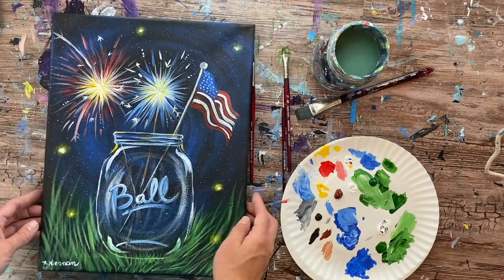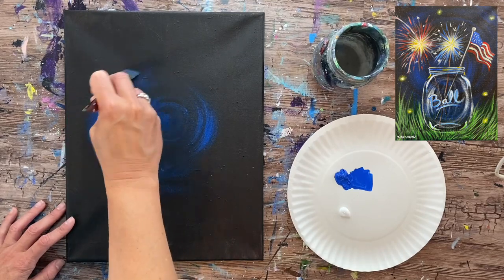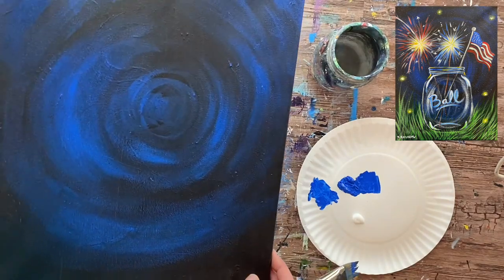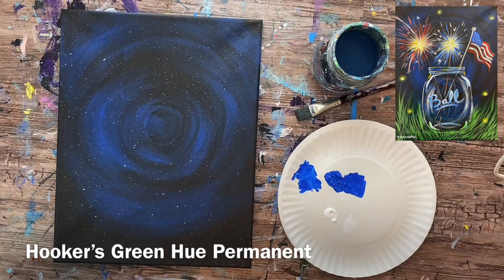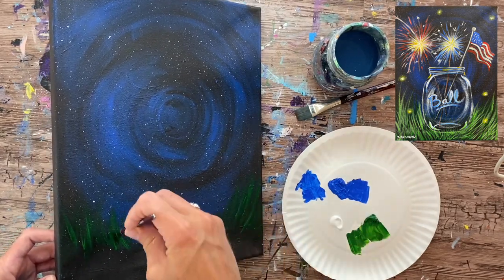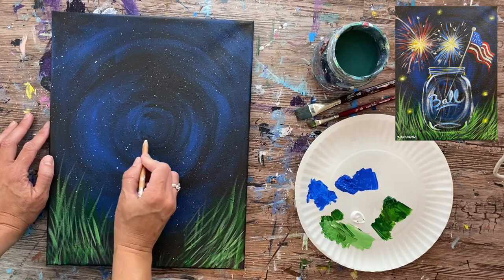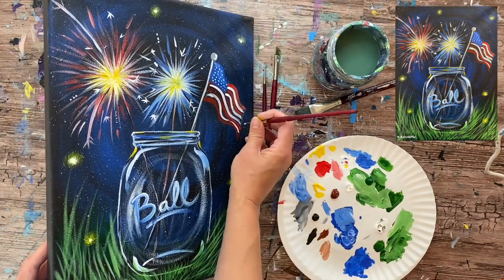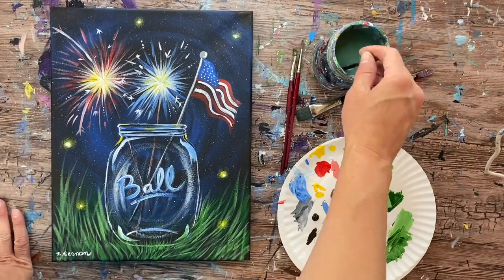"Sparklers In Mason Jar" Acrylic Painting Tutorial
Beginner painting tutorial. Learn how to paint "Sparklers In a Mason Jar" with acrylics on a black canvas. This is an easy tutorial all beginners can learn how to paint.

Materials:

-11 x 14 Canvas
-Brushes
-Optional Traceable
-White Chalk Pencil
-Acrylic Paint

Brushes:

-3/4" Flat Wash Brush
-#4 Round Brush
-3/8" Angle Brush
-Toothbrush

Colors:

-Mars Black
-Titanium White
-Cobalt Blue
-Primary Yellow
-Burnt Sienna